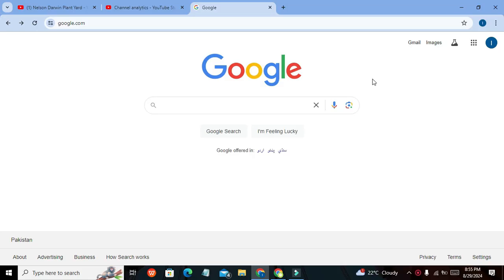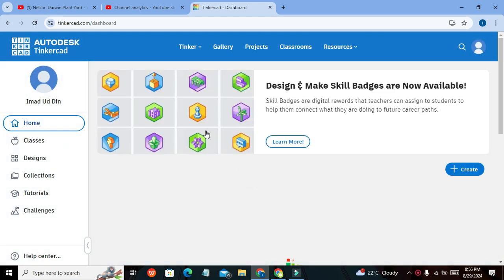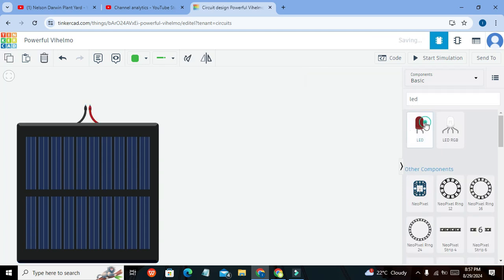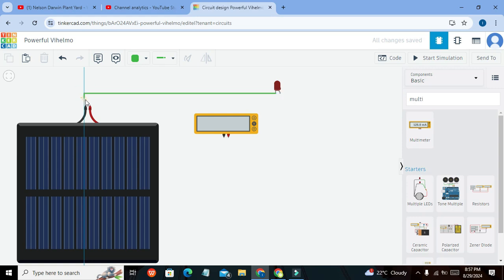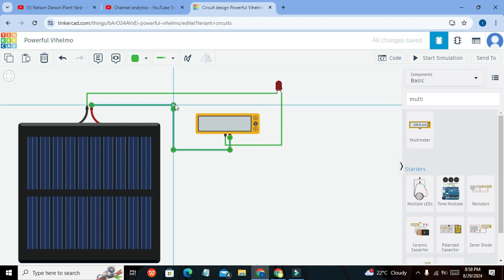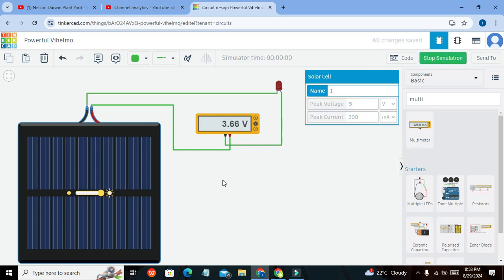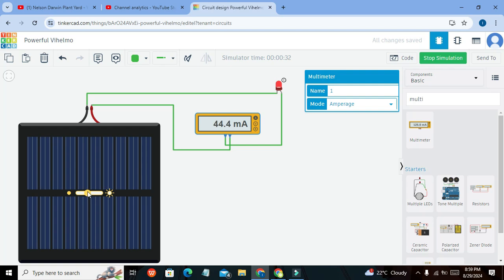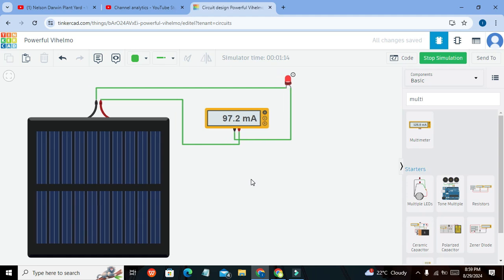how to use a solar cell in tinkercad | simulation of solar panel in tinkercad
1. How to use solar cell in tinkercad.
2. Simulation of solar panel in tinkercad.
3. Online simulation of solar cell in tinkercad.
4. Best online simulator for solar panels.